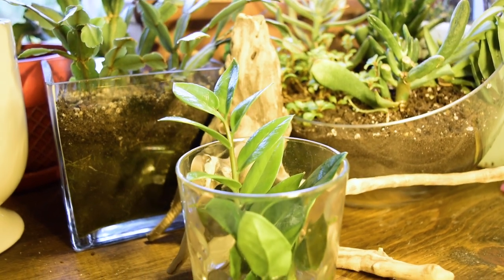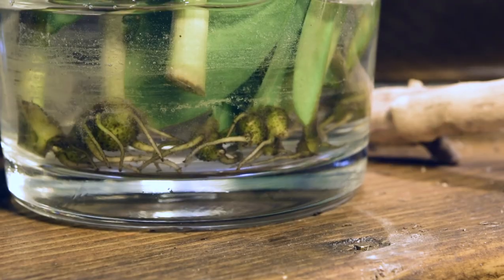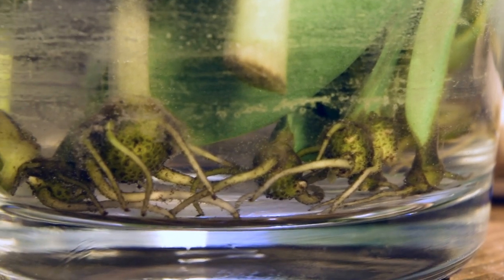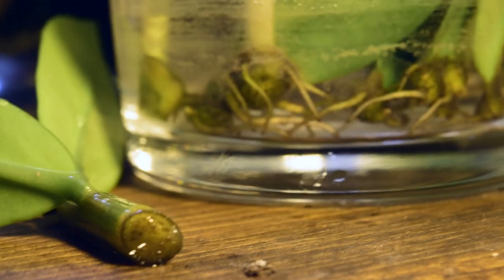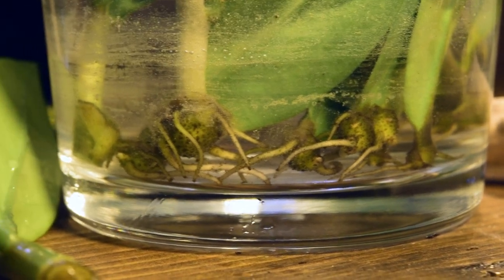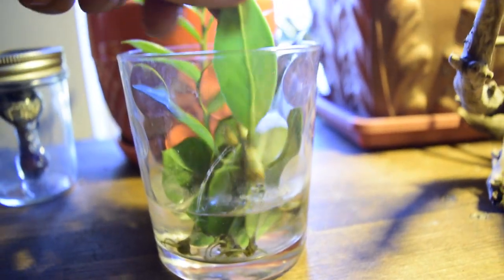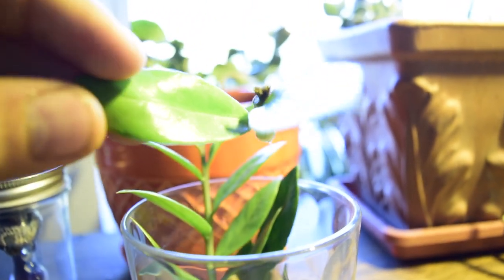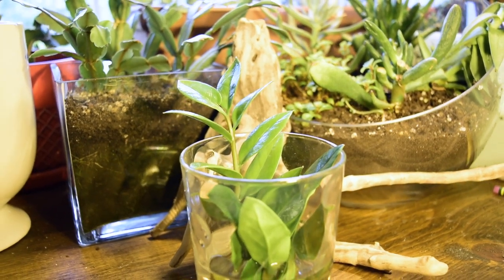ZZ Plant Propagation in Water - WE HAVE ROOTS!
The ZZ Plant that we have propagated in water is doing fantastic and we are seeing a lot of new roots pop out all over the place! This thing is almost as easy to propagate as succulents are and I highly recommend it as a fun experiment around the house or at your propagation stations :)

(ZZ Plant Wiki) The ZZ Plant is quickly becoming my favorite indoor houseplant as it is bulletproof, has attractive foliage and can grow with very little light. It may survive outdoors as long as the temperature does not fall below around 15°C (59°F); though best growth is between 18°C to 26°C (65° to 79°F) while hot temperatures give an increase of leaf production. In temperate regions, it is grown as a houseplant. Over watering may destroy this plant through tuber rot. Bright, indirect light is best for Zamioculcas: some sun will be tolerated.